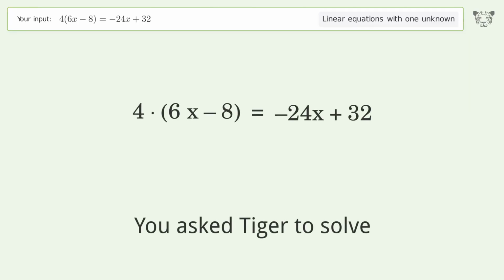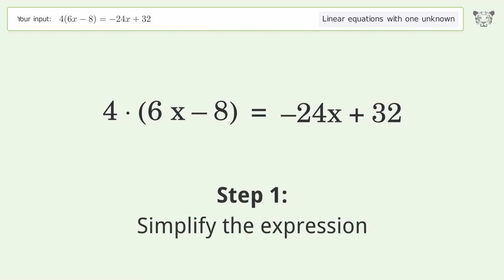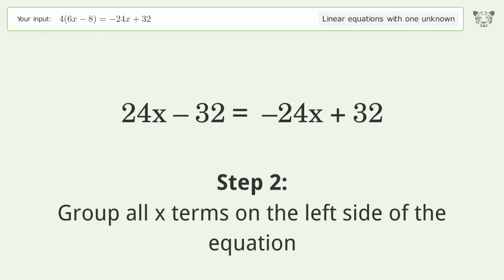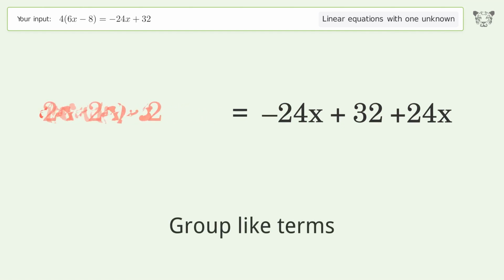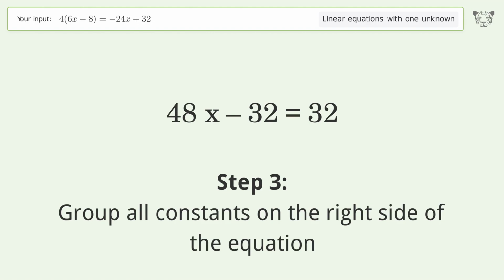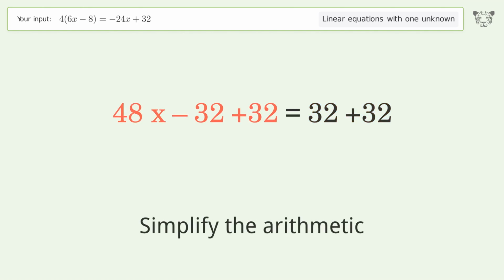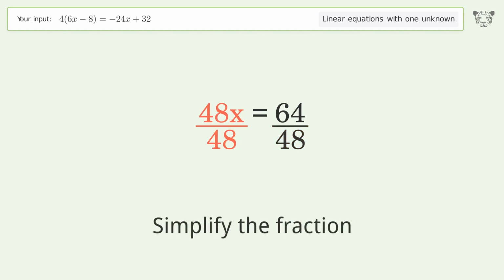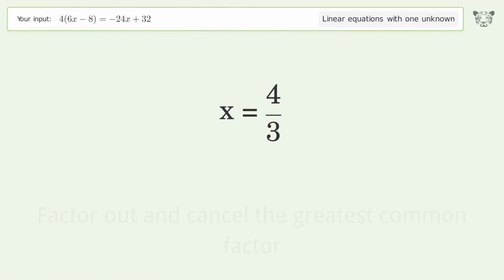Solve 4(6x-8)=-24x+32: Linear Equation Video Solution | Tiger Algebra